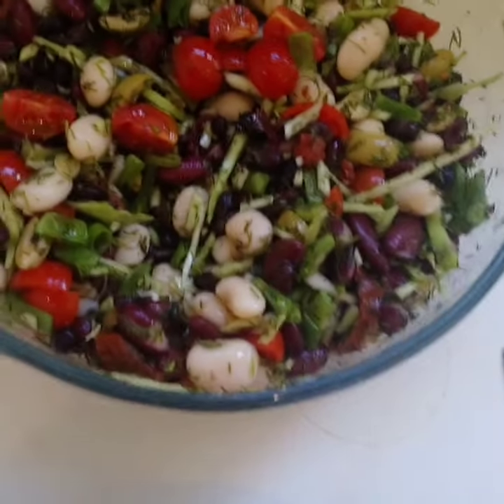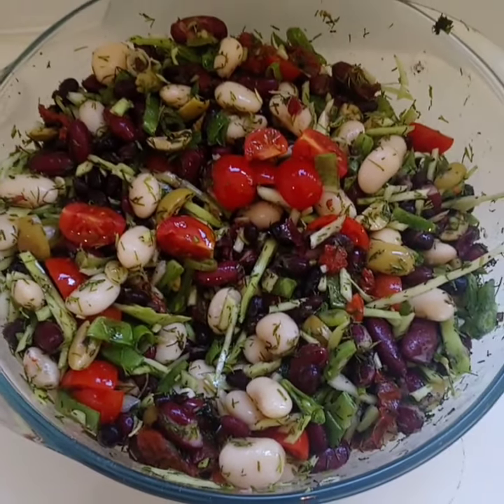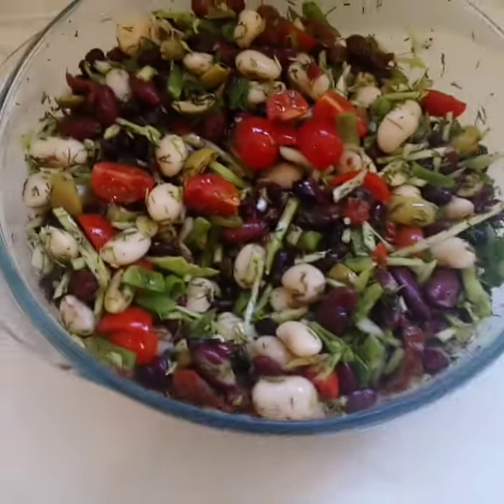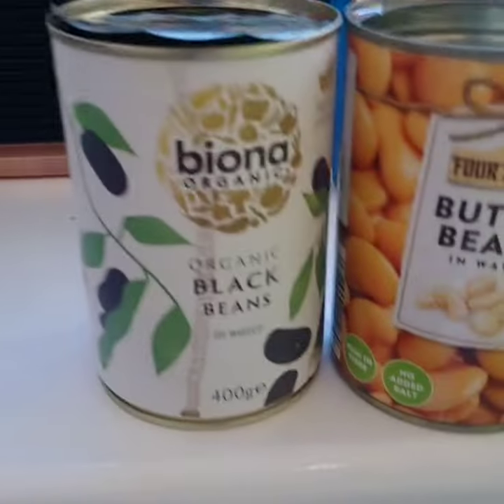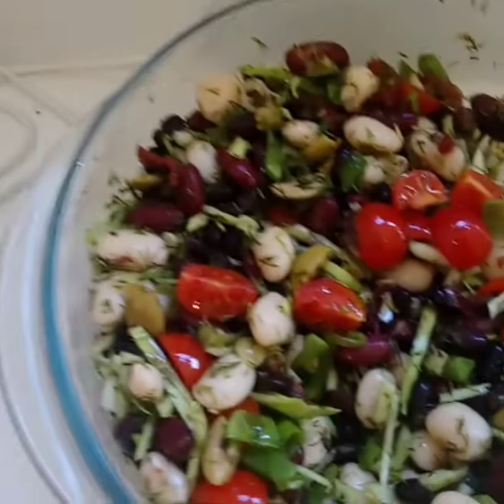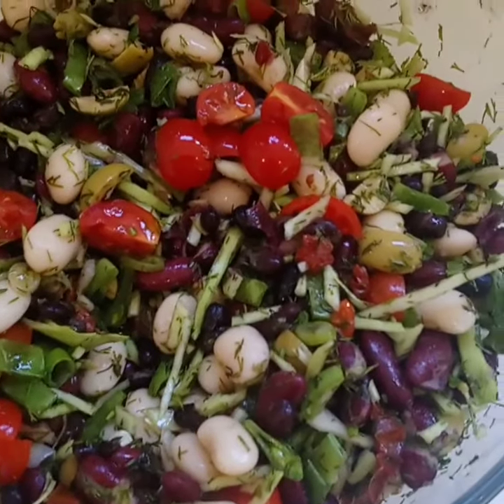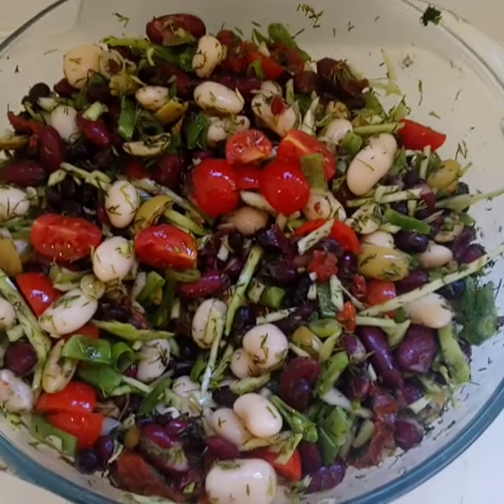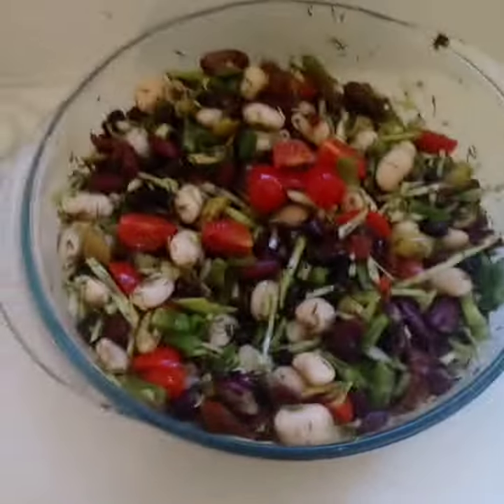Three Bean Salad 🥗 Tennis 🎾 Player Diet Tennis Classroom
working hard every minute of every day to be the best me I can be.

Listen, Learn & Improve